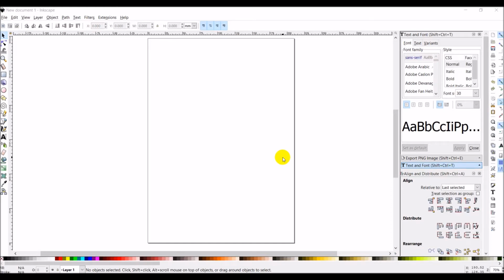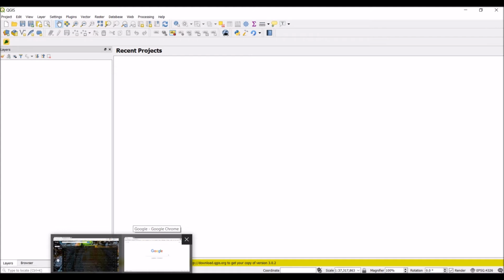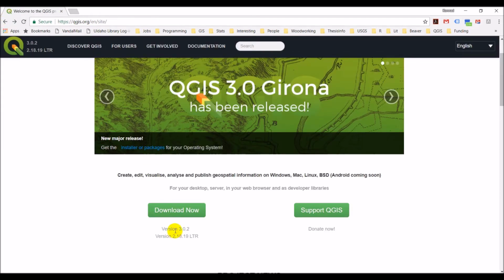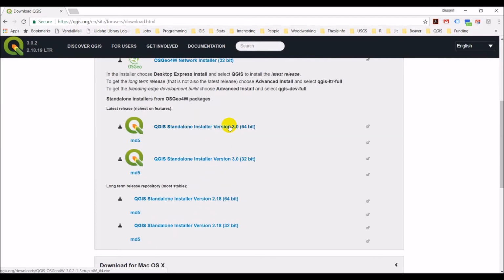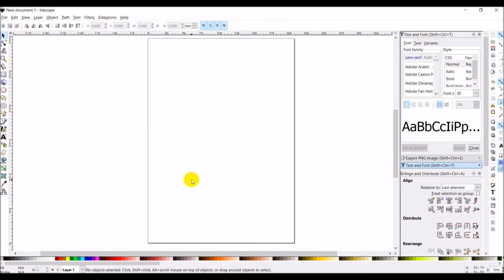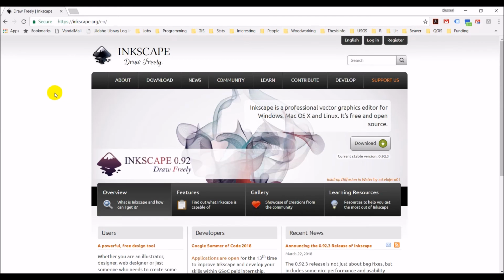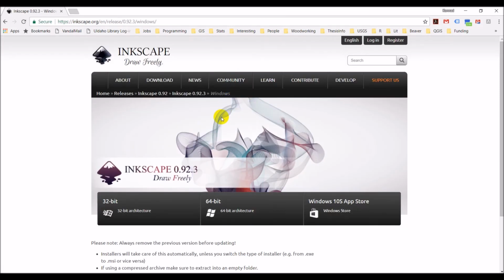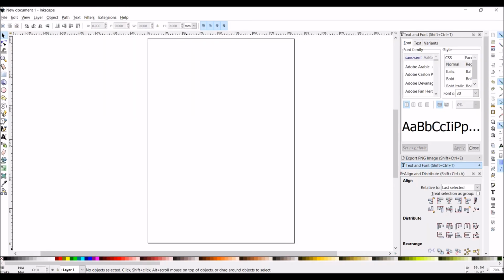Install QGIS and Inkscape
All courses at opensourceoptions.teachable.com are currently $10!